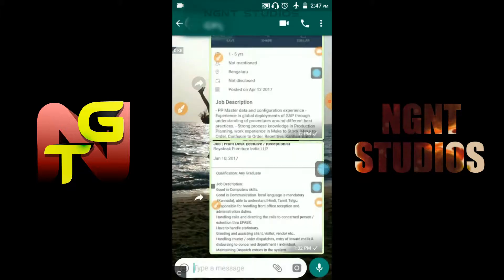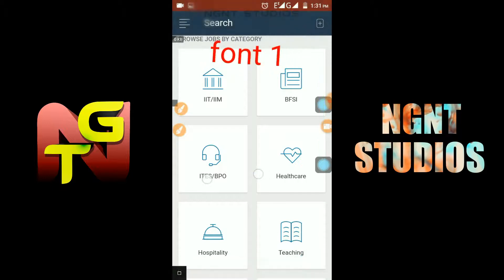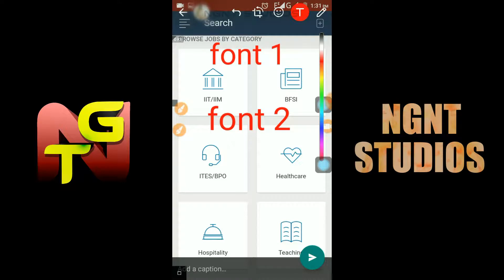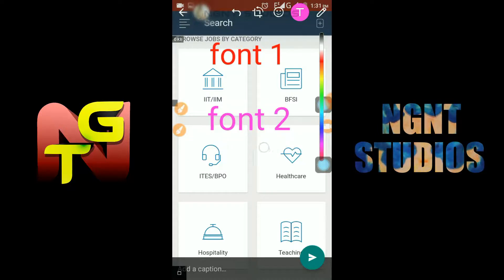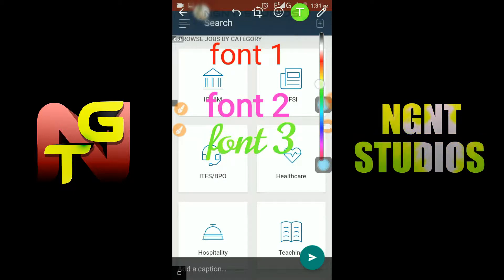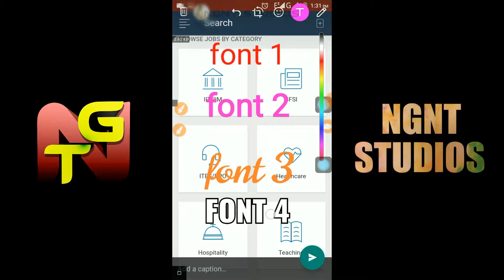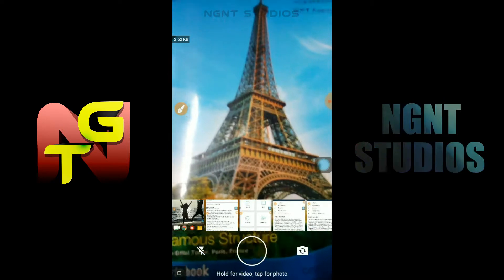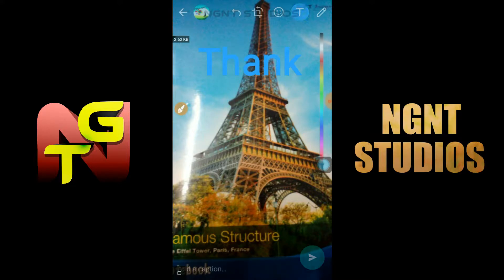WhatsApp latest update font changing features in Status |👌hidden feature, Best ever whatsapp 2018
WhatsApp Introduces New Font in its recent update for Android and iOS. Here we share you how To Use New Whatsapp Font on your Status & new font while sending photos on device. Recently WhatsApp frequently updated their app with many features and new changes.

My best picks in the race of best earphones! under 1,000Rs:
►boAt BassHeads 225 In-Ear Super Extra Bass Headphones (Black)
►Audio Technica ATH-CLR100BK In-Ear Headphone (Black)
►JBL T-100A In Ear Headphone with Mic (Black)

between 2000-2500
►Sony MDR-XB50AP In-Ear EXTRA BASS Headphones with Mic (Blue)
►Sennheiser CX 275 S In -Ear Universal Mobile Headphone With Mic (Black)

Buy American Tourister 36 Ltrs Black Casual Backpack (AMT VOLT BACKPACK 01 - BLACK) by below link